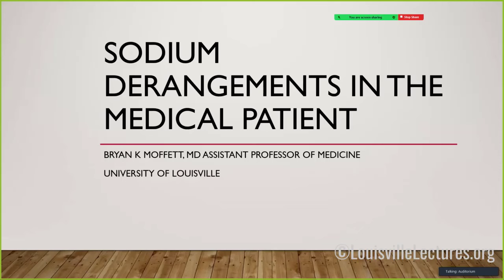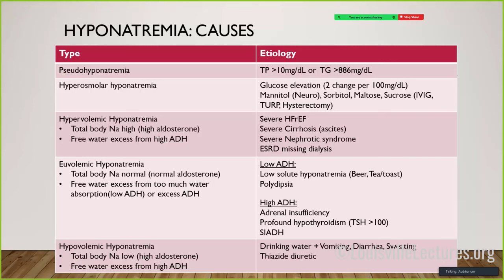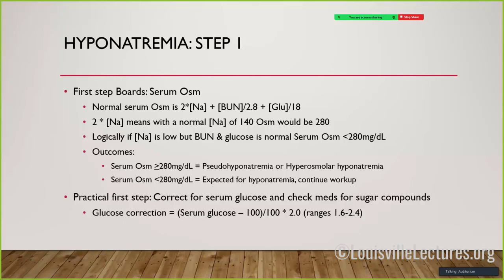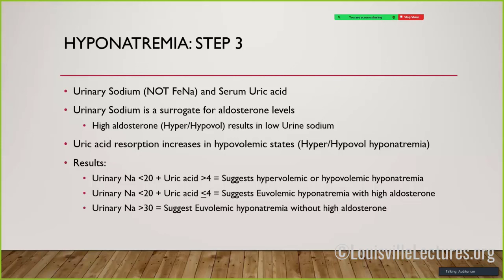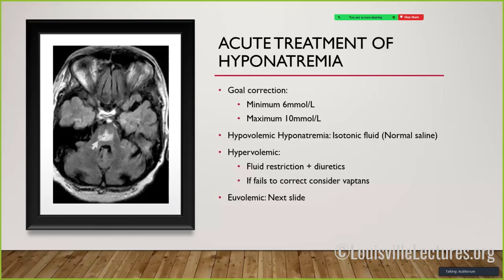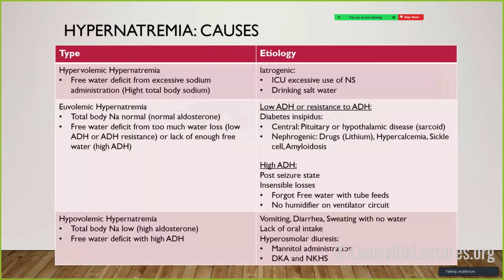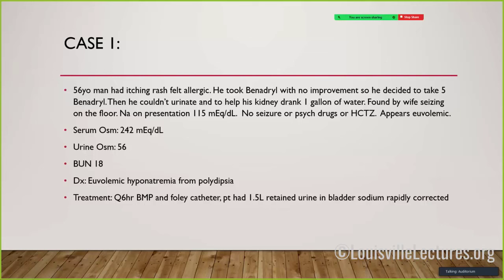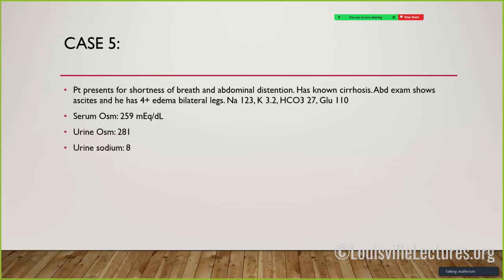Sodium Derangements in the Medical Patient with Dr. Bryan Moffett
Dr. Bryan Moffett presents "Sodium Derangements in the Medical Patient" by first differentiating the difference between total body sodium and sodium concentration. The then breaks down the physiology, causes, and treatment of hyponatremia.